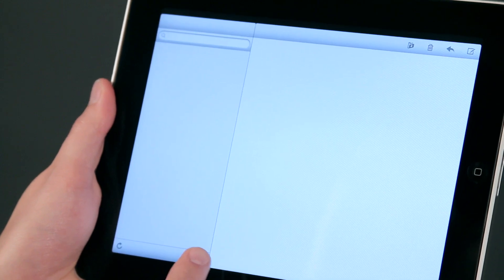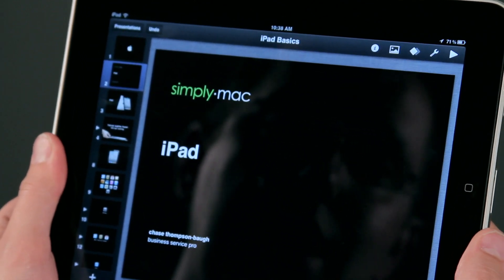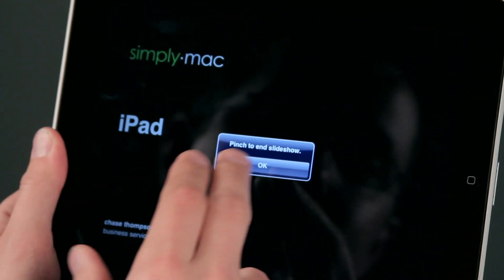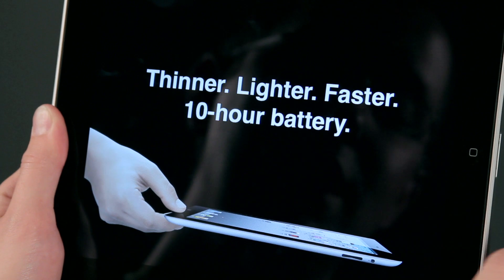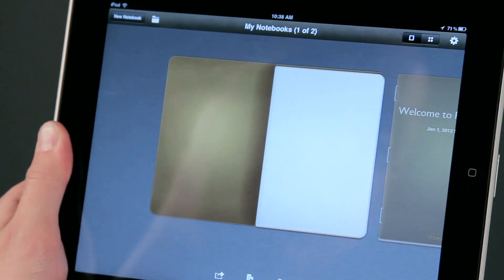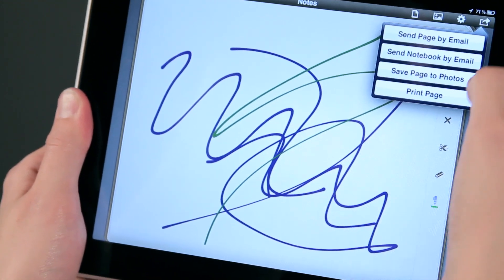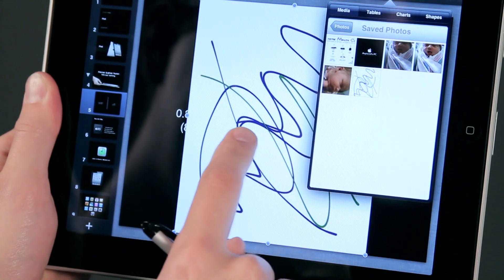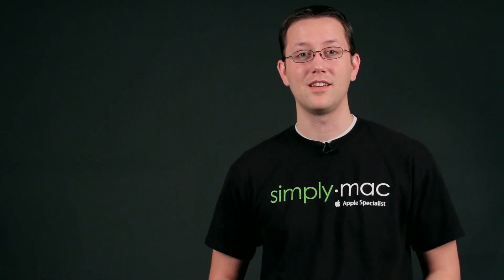iPad Tips : How to Draw on PowerPoint Slides for the iPad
Drawing on PowerPoint slides for the iPad is something you can do with the swipe of your hand. Draw on PowerPoint slides for iPad with help from an Apple certified support professional in this free video clip.

Bio: Chase Thompson-Baugh has has earned the following Apple certifications: Macintosh Technician, Support Professional and Technical Coordinator. He has worked for Simply Mac for three years.